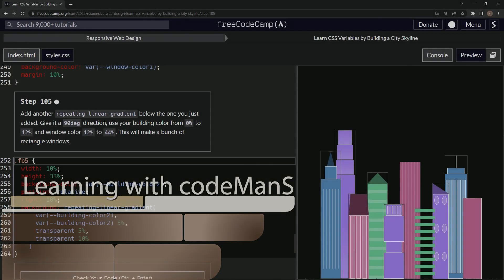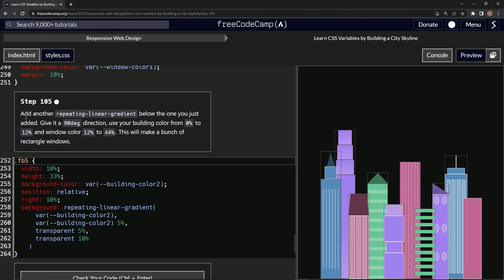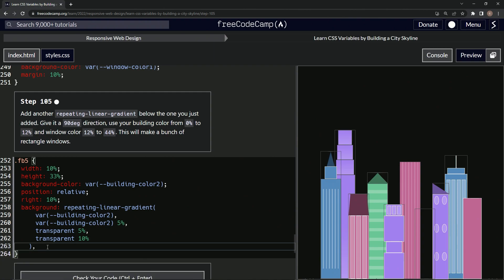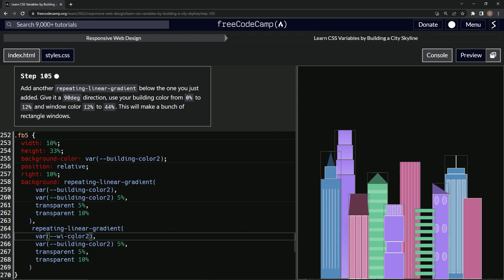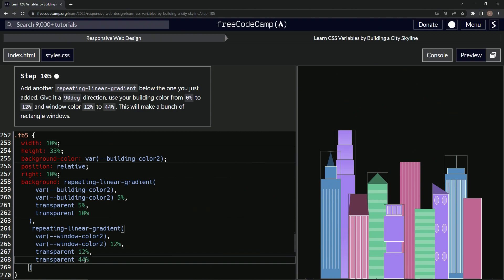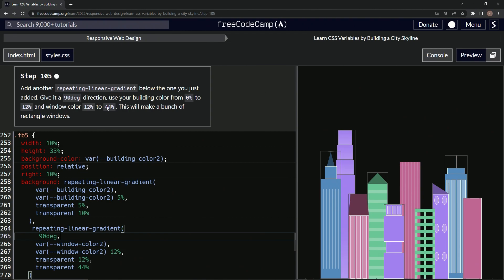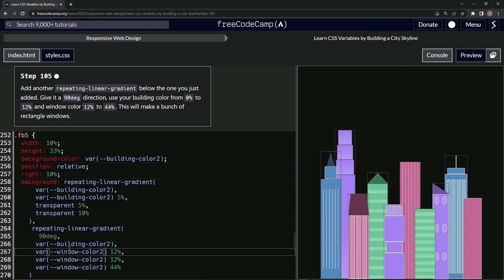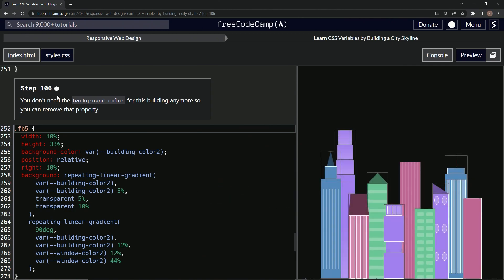Learn CSS | FreeCodeCamp Learn CSS Variables by Building a City Skyline - Step 105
🎈 Hello there, Code Architects! Get ready for an enthralling episode of our CityscapeCoding journey! As we step into episode 105, we're all set to spruce up our vibrant cityscape with the power of CSS gradients, transforming our buildings into true works of art. 💖🏙️💻

Our adventure today takes us deeper into the world of repeating-linear-gradients. Brace yourself as we add another layer of complexity to our vibrant green building! We'll create a series of striking rectangular windows, each contributing to the unique personality of our cityscape. By adding a 90-degree gradient transition from our building color to our window color, we can effortlessly make our cityscape come alive. 🏙️💡

This coding journey is more than just learning the syntax; it's about exploring the artistic potential of code and the fantastic designs you can create with a few lines. Whether you're a coding wizard or just starting, there's something to learn and enjoy at every step of our coding journey. 🚀💫

Did you find this video useful? We'd love to hear your thoughts! Remember, our coding community thrives on your participation and feedback. 💌📣🔔

Until our next episode, remember, we're not just coders, we're creators. Let's keep building our digital cityscape, one code line at a time! Happy coding! 🌆💖